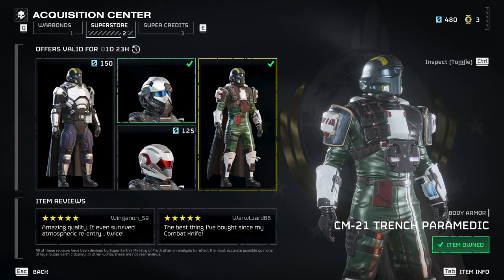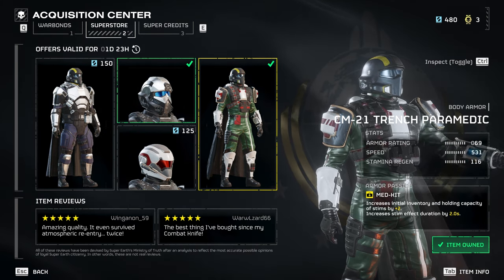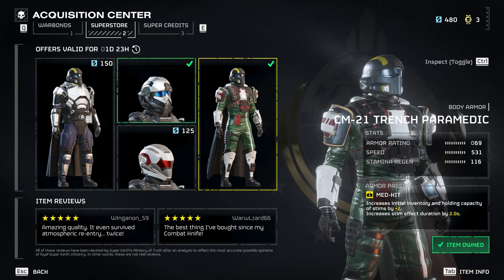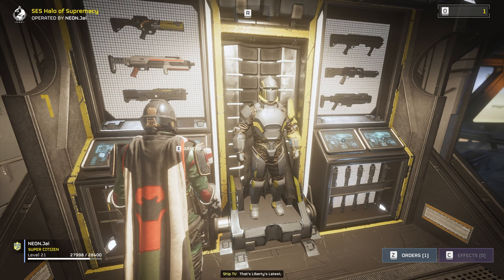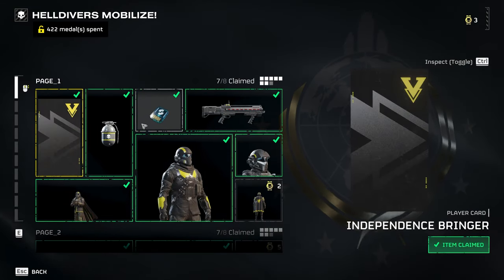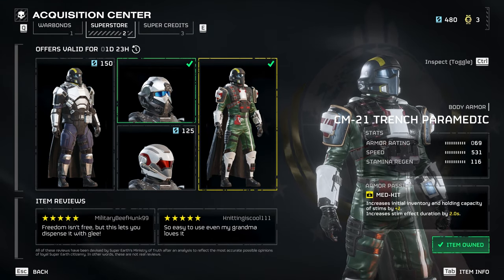Get This Armor Fast Before It's Gone - Superstore 2/28/2024 - HELLDIVERS 2 Tips & Guides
00:00 Intro
01:21 69